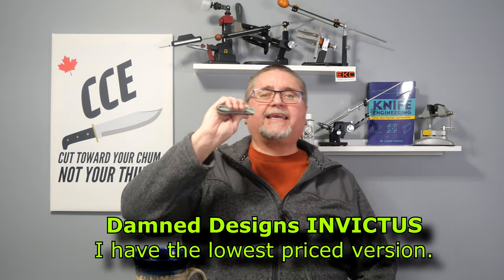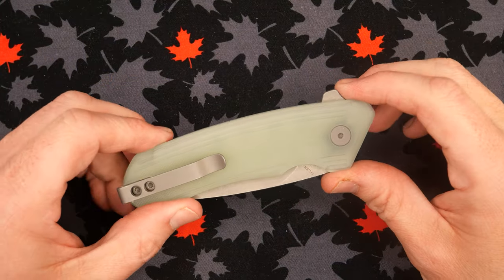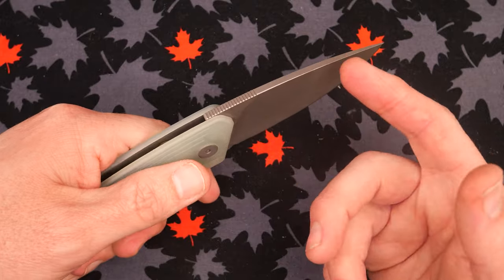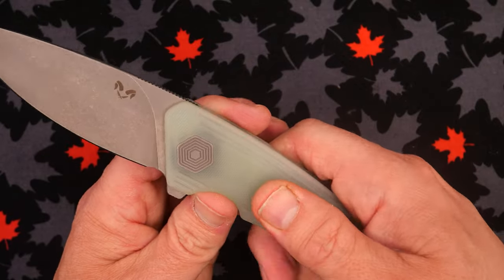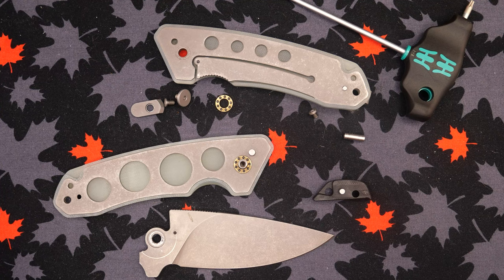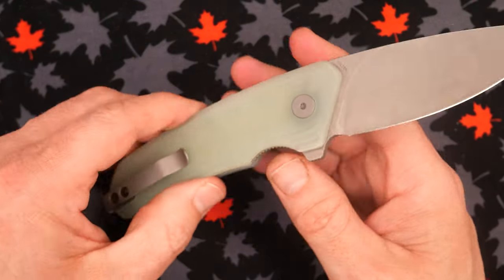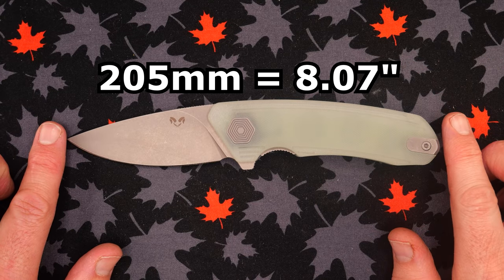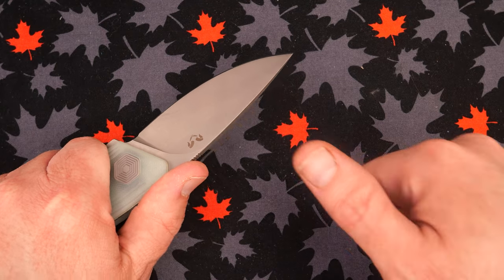FULL Review of the Damned Designs INVICTUS - Liner-Lock Pocket Knife Extraordinaire???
EXPAND this section for information on ways you can support CCE and for places where you can buy the knives seen in our reviews.

(Both JADE G10 versions are currently sold out - but you can use the NOTIFICATION feature to get an email when they are back in stock.)

You can get them directly from Damned Designs but the price is higher and not all versions are available - no 14C28N is available

CANADA - Blades Canada has two variants with 14C28N (Jade liner lock and Ti frame lock) but the price is truly excessive

Support CCE monthly (with benefits)
2. YOUTUBE MEMBERSHIP: Click "JOIN" on any of my YouTube videos.

Support CCE with a one time gift:
1.
3. Canadians can do e-transfer to CanadianCuttingEdge AT gmail.com

5) Knives-of-France.com - SAVE 10% (when you spend over $50USD)with code: CCE
8) KC Tools - BEST GERMAN SCRWDRIVERS and other hand tools:
9) Best LUBRICATION for your knives - Gunny Juice
Get it at Gritomatic.com (USA) or canadianknifecompany.com (CANADA)

lbry://@canadiancuttingedge#5

00:00 Introduction & GAW Info
03:05 Table Top
11:13 Teardown
13:09 After Reassembly
13:14 Measurements
16:54 Summary